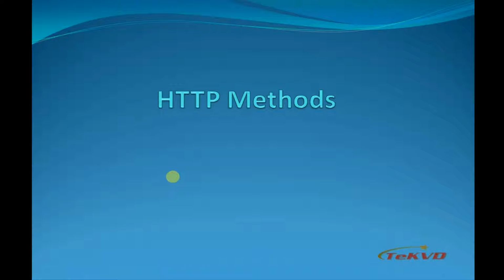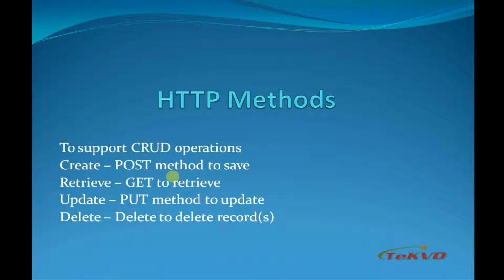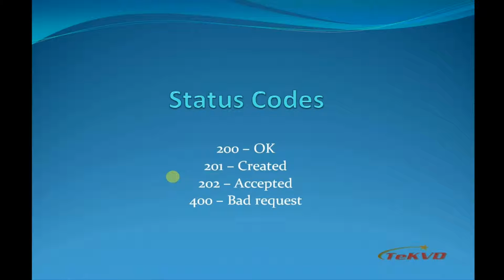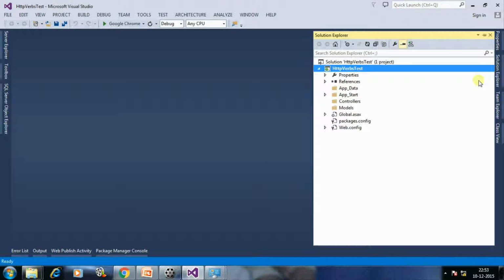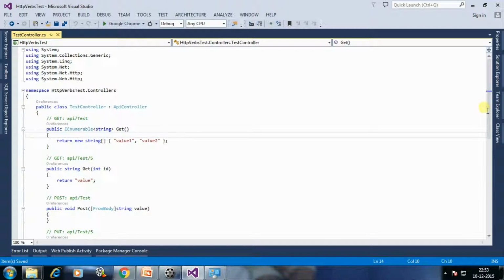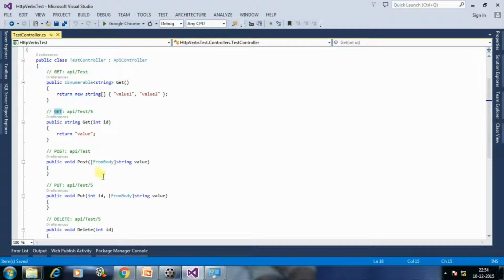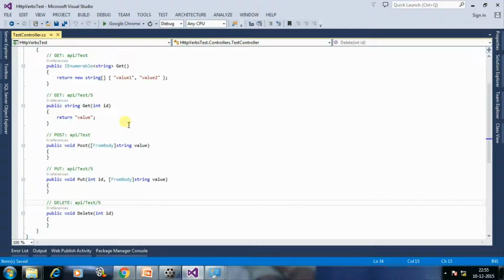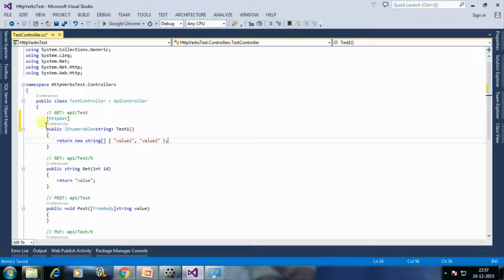Http Methods tutorial in Web API 2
Web API 2 tutorial - HTTP verbs explantion and usage